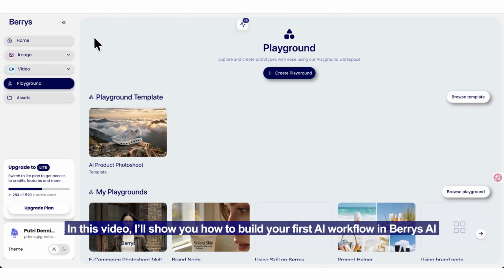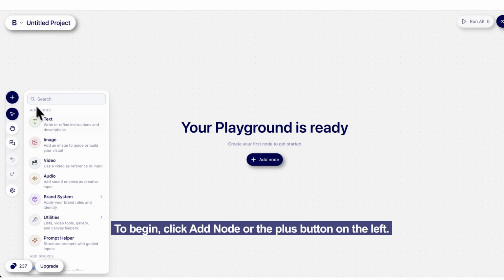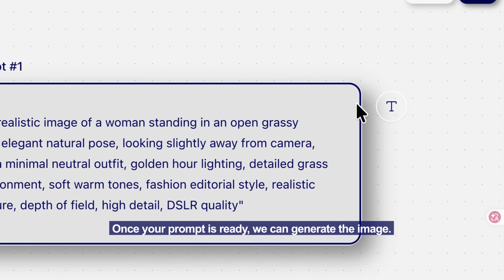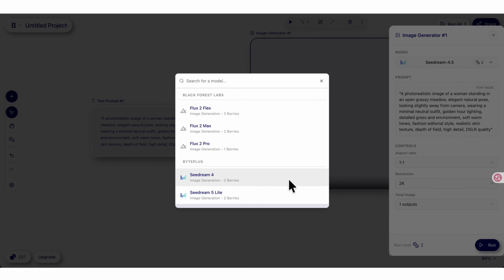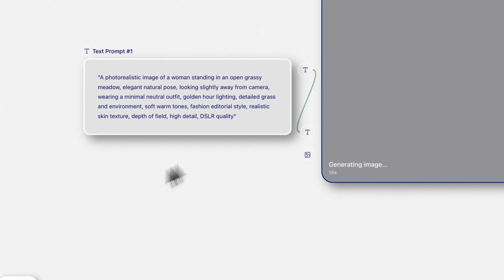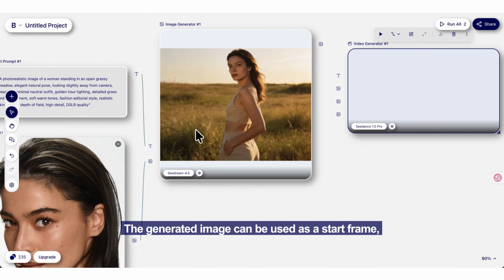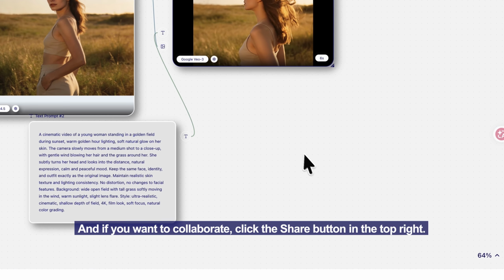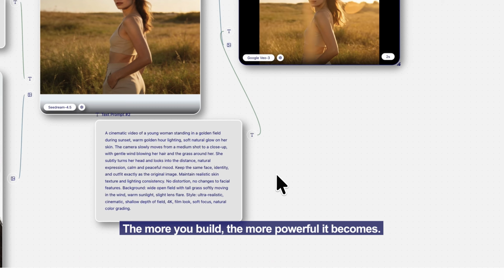Create Your First AI Campaign in Minutes (Berrys Playground Guide)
Most people still create content one by one.
This is how you scale it.

In this tutorial, we show you how to:
- Build your first workflow inside Berrys Playground
- Connect nodes for text, image, and video
- Generate consistent visuals in minutes

Once you build it once, you don’t start from zero again.

Lifestyle Groove by Dagored